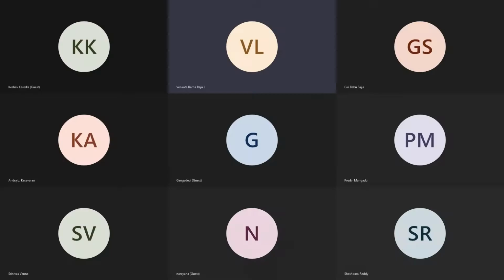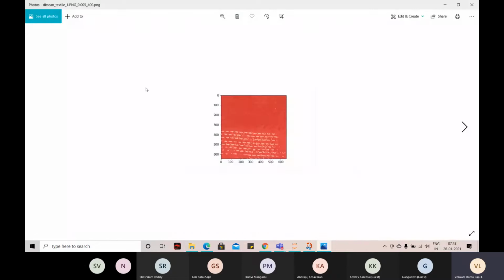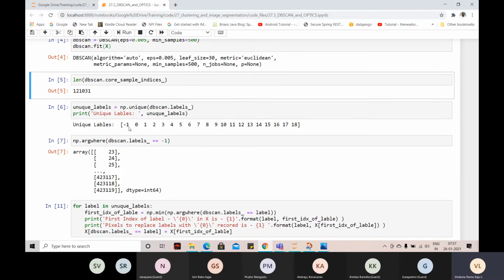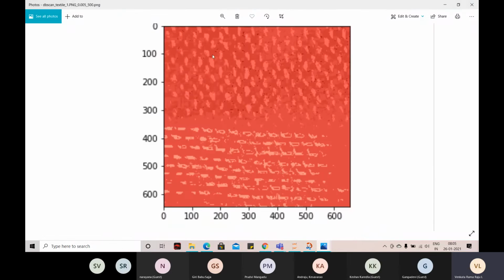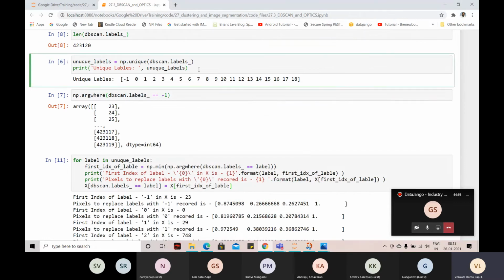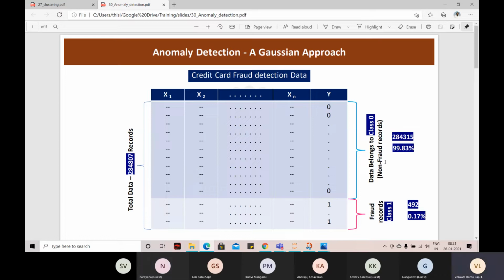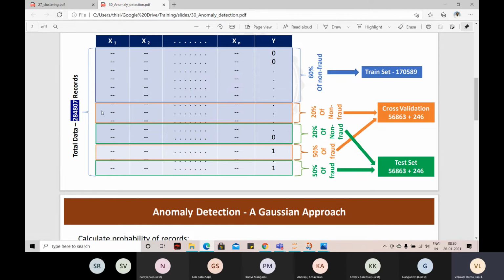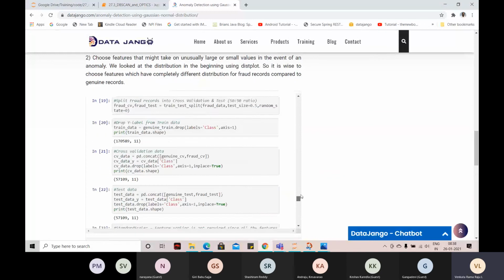50 Unsupervised Learning - DBSCAN | Artificial Intelligence Course | Datajango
Day 50 Unsupervised Learning - DBSCAN